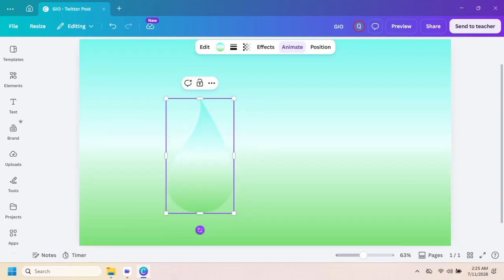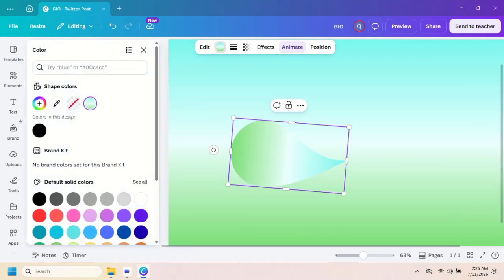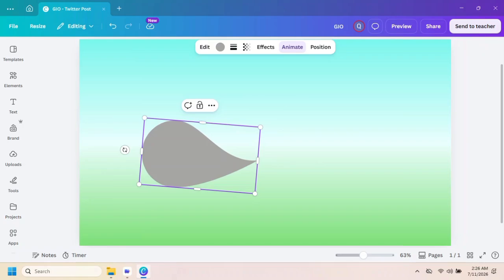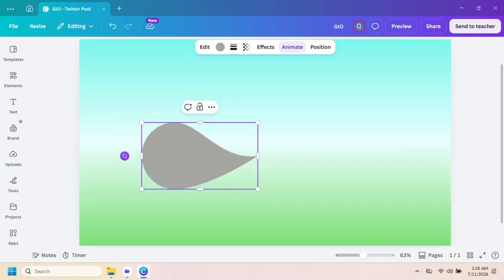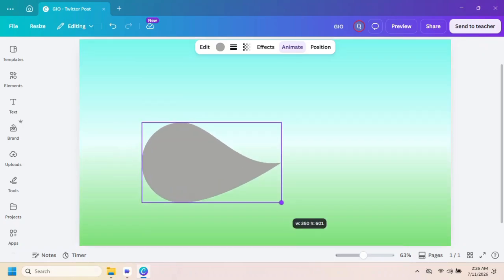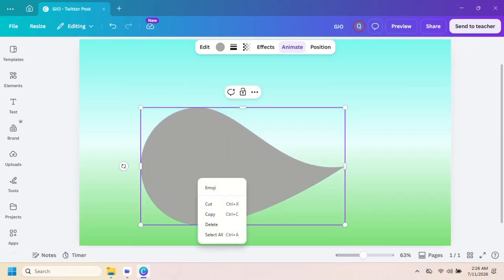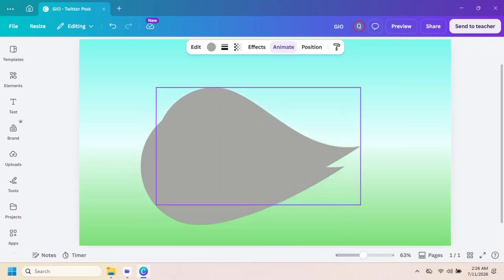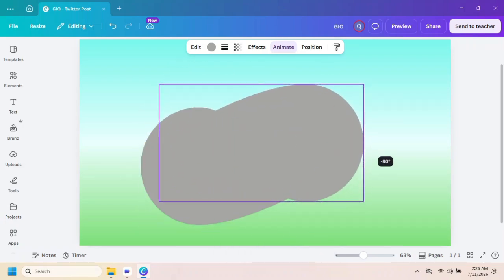HDR 4K Portrait|Professional Retouching LookCanonR6 + Photoshop ColorGradingMasterclass#E9DED88#4440